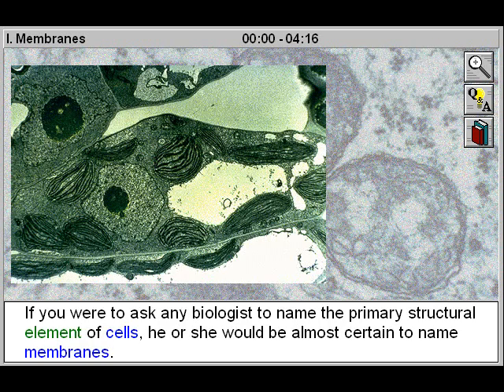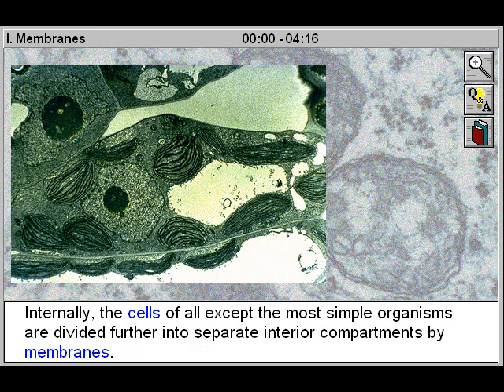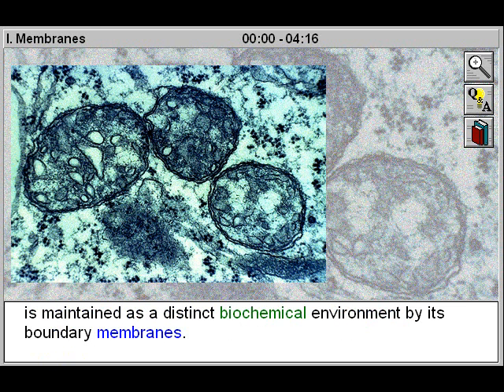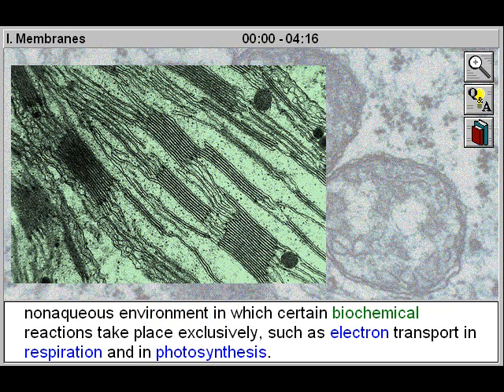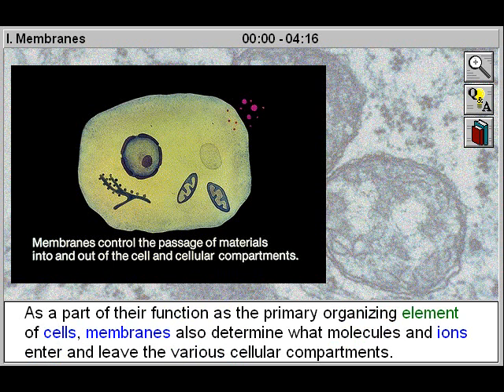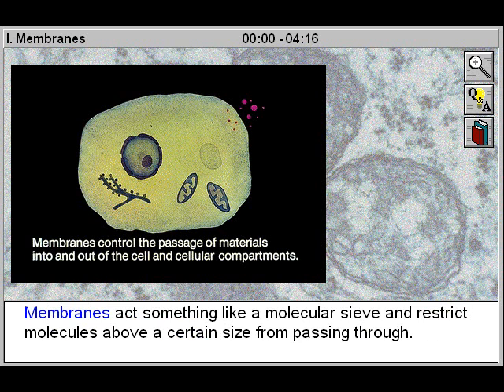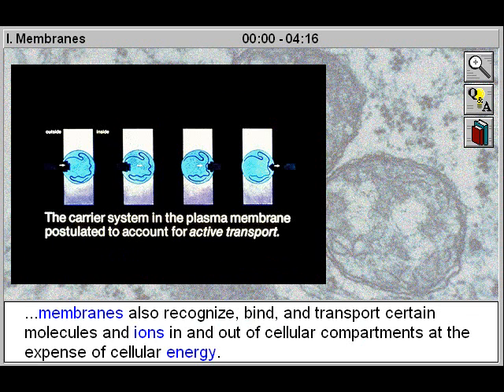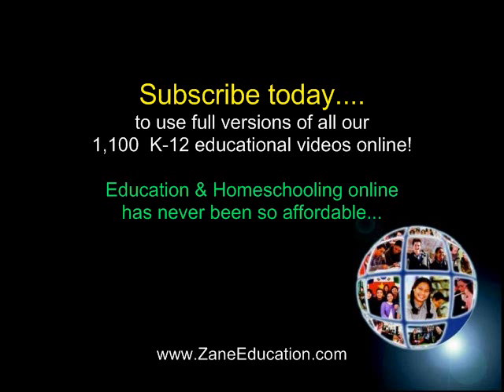Cell Biology 2: Membranes Part 1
- This educational biology video will assist biology students to study and survey the functions of cellular membranes and cellular membrane proteins, and discuss the structure and amphiphilic properties of membrane phospholipids, sterols, and proteins.